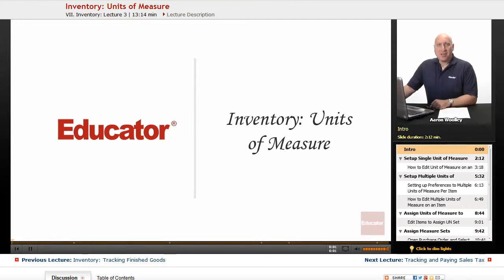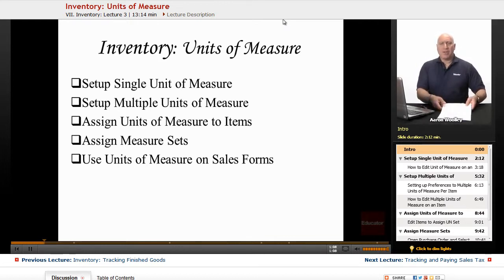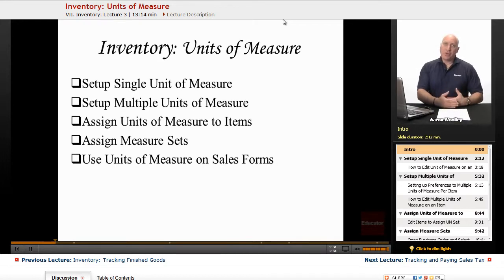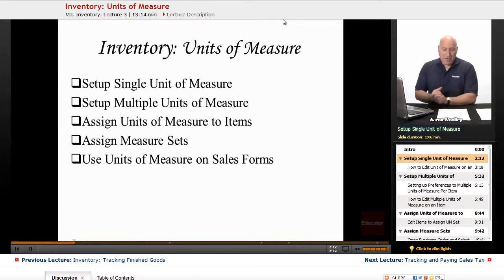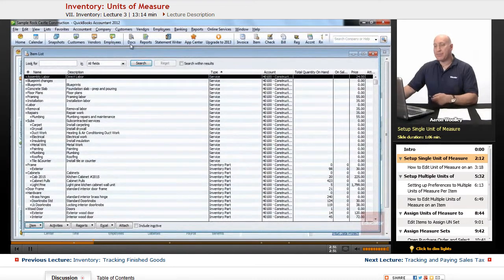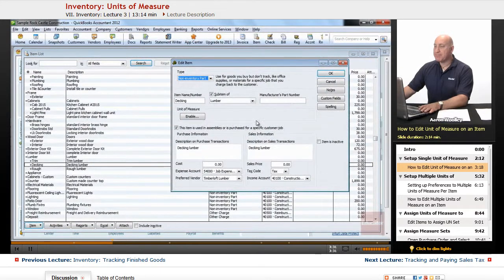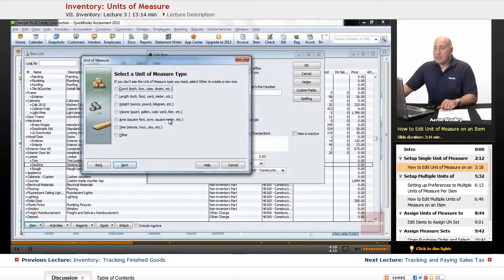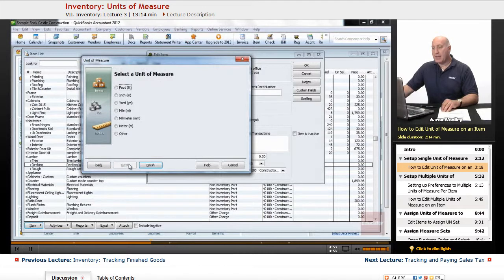"Inventory: Units of Measure" | QuickBooks with Educator.com